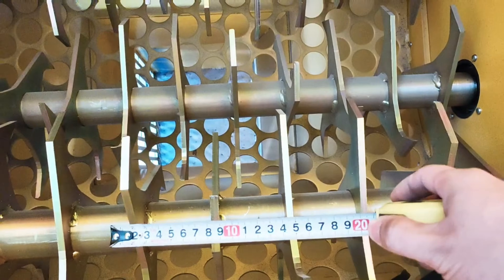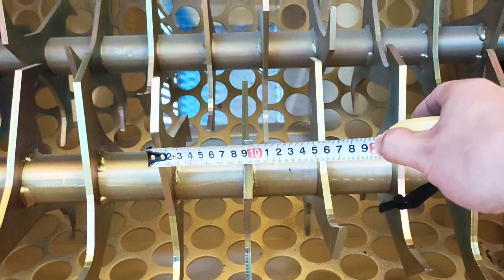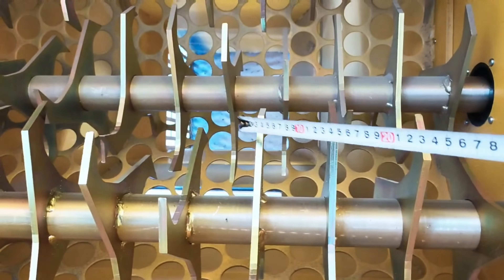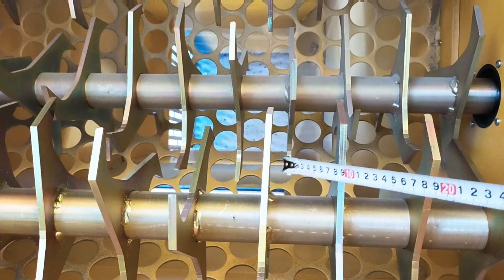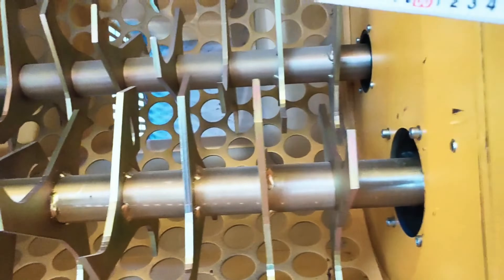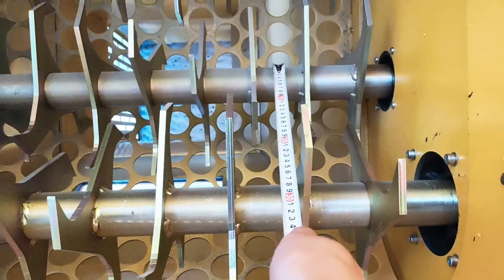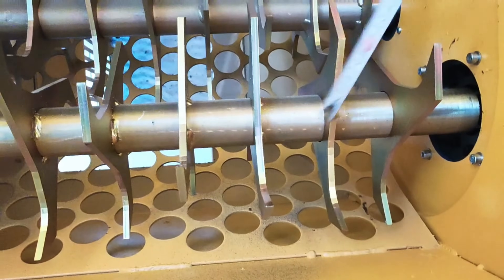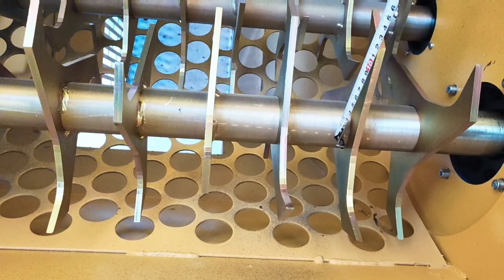EPS crusher machine cutting knife design and major size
In this video, I will show you EPS crusher machine cutting knife design.

The 4 crushing shafts  are crossed over each other during operation to ensure the efficiency of the entire crushing process.

Cutting blade distance: 70mm
Cutting knife edge to edge distance: 50mm
Cutting knife shaft distance: 300mm
Cutting knife shafe diameter: 50mm

Skype:fionaying